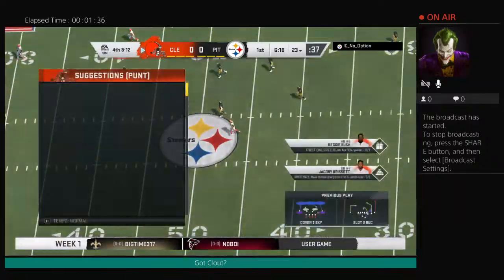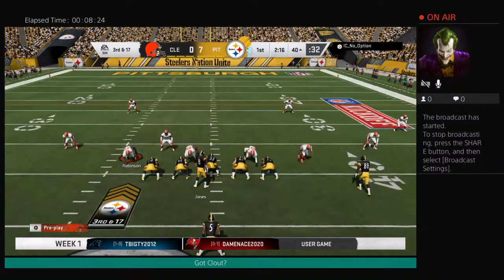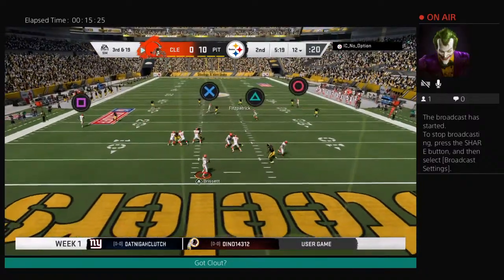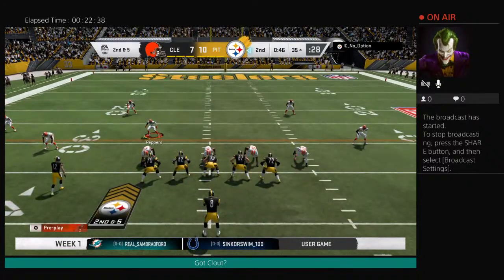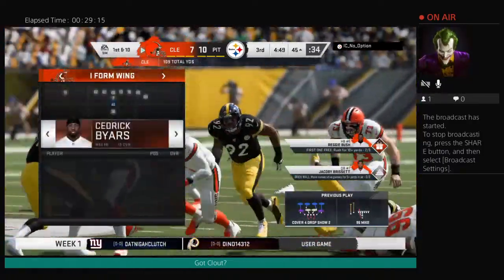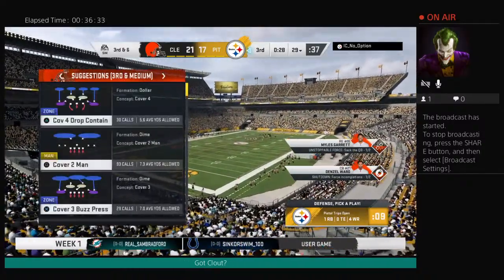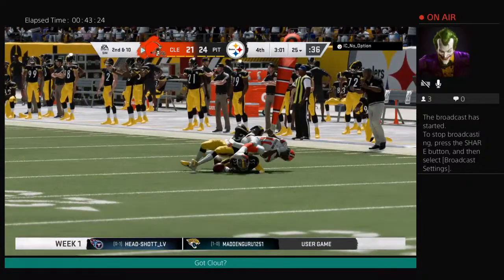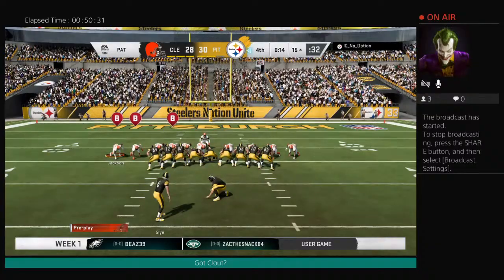Madden SSR Pigskin LG browns v Steelers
YOU WILL ALWAYS MISS 100% OF THE SHOTS YOU DON'T TAKE!